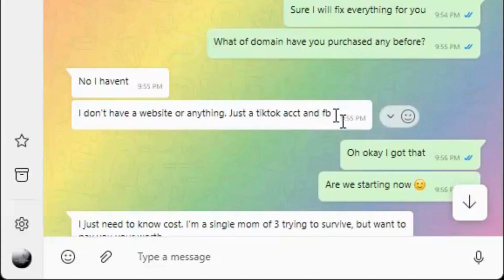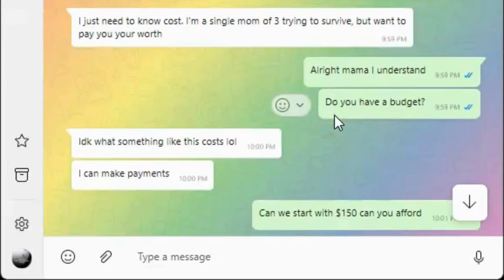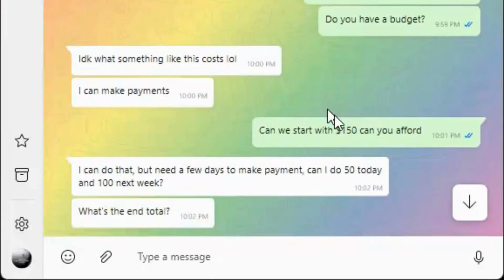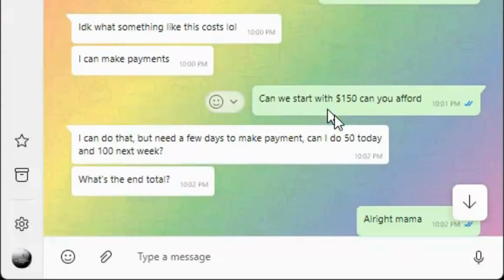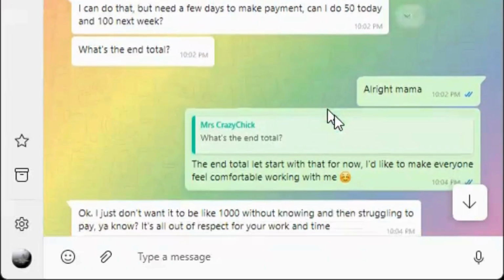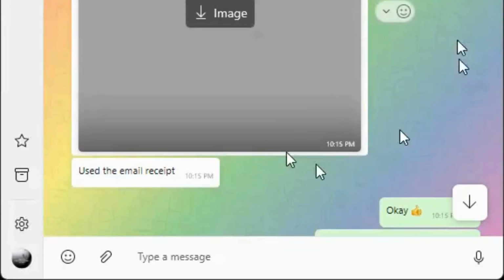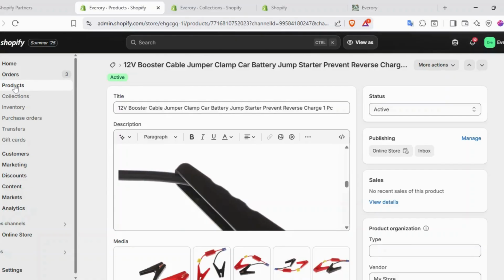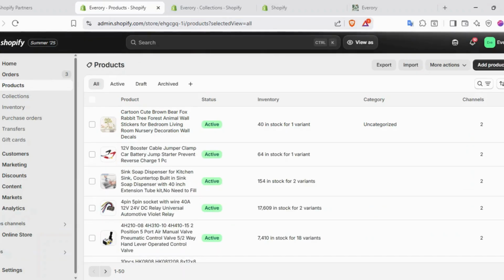How I Built a Shopify Store from Scratch as a Tech Freelancer (Ultimate Tutorial)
How I Used My Tech Skills to Build a Shopify Store from Scratch as a Freelance Developer

In this video, I walk you through exactly how I combined my tech background with freelancing to build a full Shopify store from scratch — and how I turned it into a real, profitable online business in 2025.

Whether you want to make money online in 2025, start your first Shopify freelance project, or break into ecommerce trends with your tech skills, this video is your step-by-step blueprint.

What You'll Learn:
The tech stack I used as a freelance developer (HTML, CSS, JavaScript, Shopify Liquid)

How I landed a Shopify freelance client using a simple, proven proposal method

Full Shopify store build demo: homepage, product pages, checkout design

How to price your work and actually make money online with Shopify in 2025

Real-world passive income ideas, client strategies, and scaling tips

Future-ready skills for digital marketing, freelancing, and remote jobs in 2025

If you’re a tech freelancer, content creator, or just someone chasing high-income skills, you’ll find tons of value packed in this Shopify build journey.

Chapters:

0:00 – Intro & mindset: Tech + Freelance + Shopify
0:45 – Tech stack breakdown & tools
2:30 – How I pitched and landed clients for Shopify freelancing gigs
5:00 – Shopify store build demo: from homepage to checkout
7:30 – Key takeaways: how to make money as a tech freelancer using Shopify
9:30 – Next steps & call to action

Freelancing tips

Tech career growth

Shopify tutorials

Business & money-making ideas

High-income digital skills in 2025